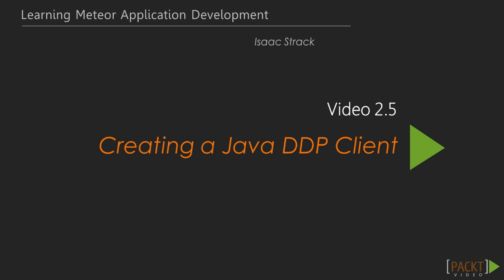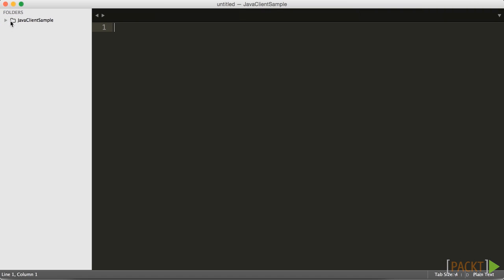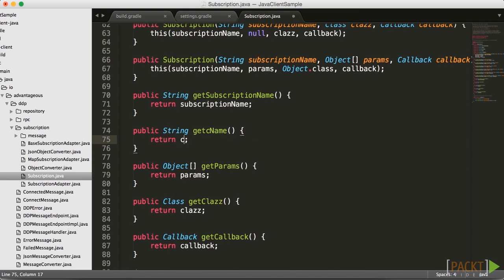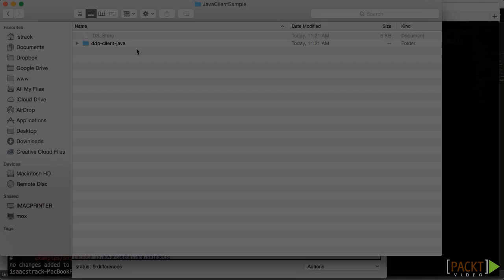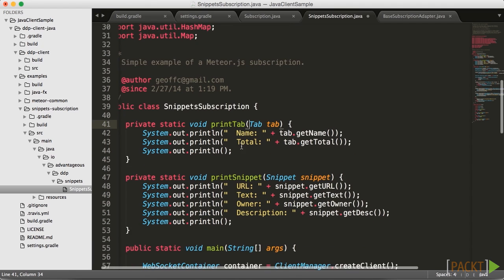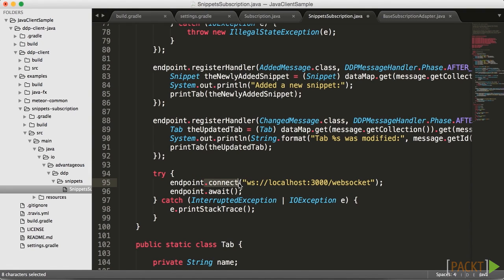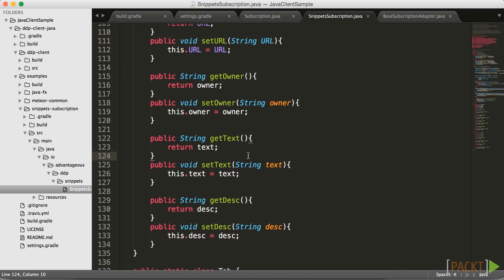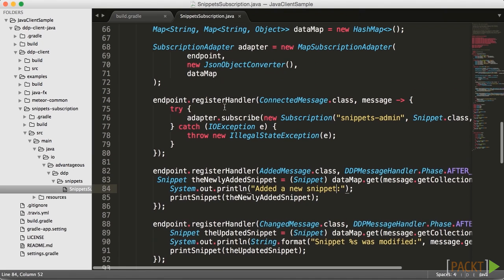Learning Meteor Application Development Tutorial: Creating a Java DDP Client | packtpub.com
This technique and topic is extra information that enables one to incorporate external DDP client into your application.
• Finding other DDP client codes
• Prepare a Java DDP client
• Connect the DDP client into our application using Event Handling